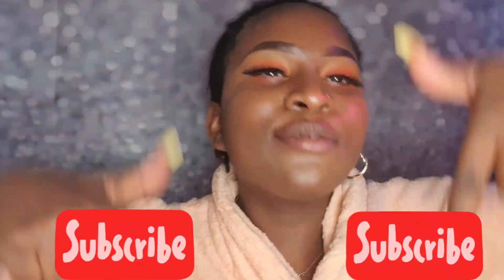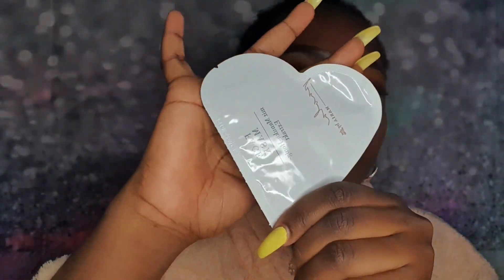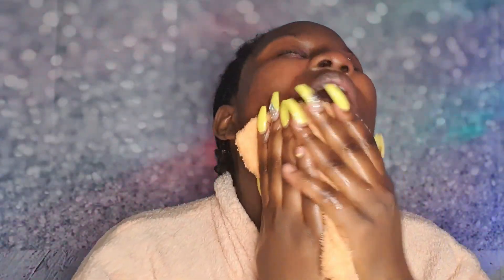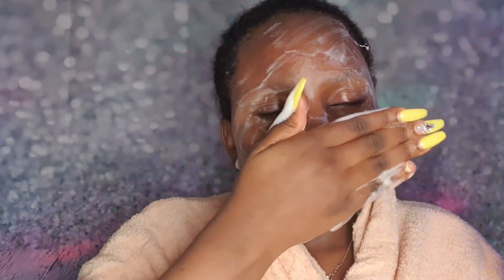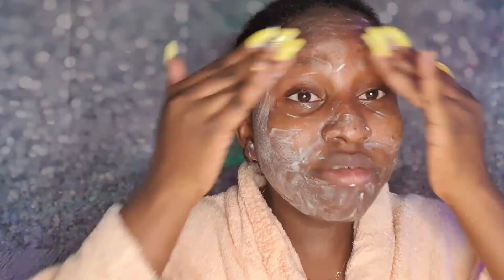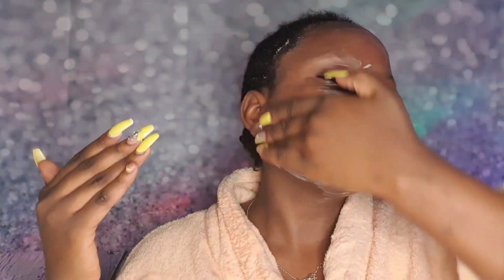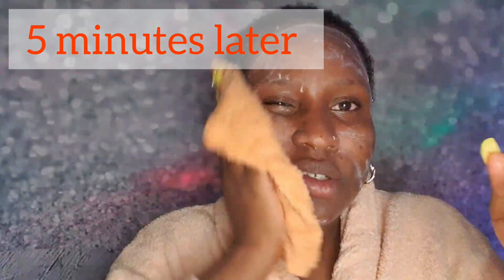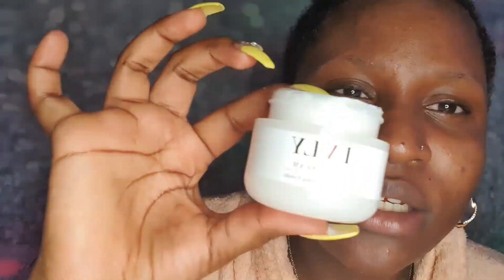AFFORDABLE DRUGSTORES SKIN CARE PRODUCTS (routine)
Drugstores skin care products I would like you to try out guys